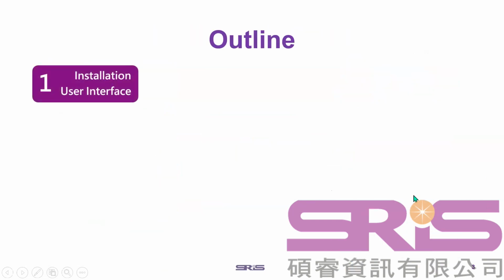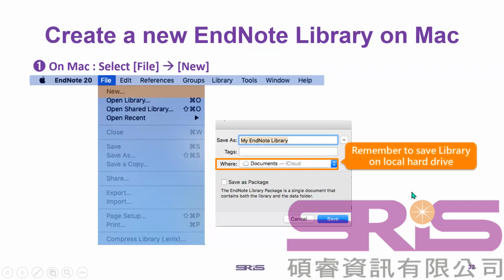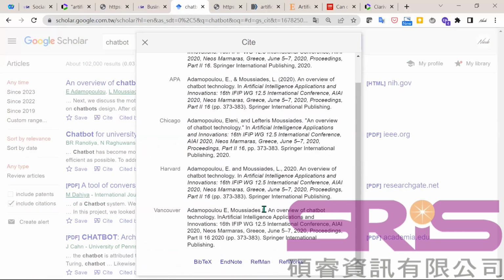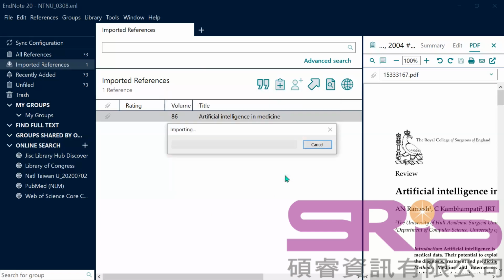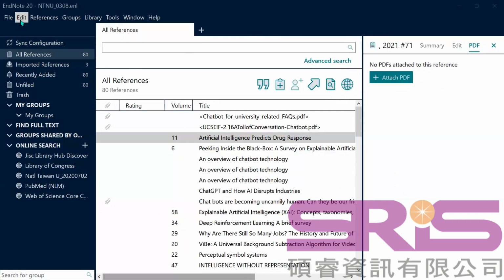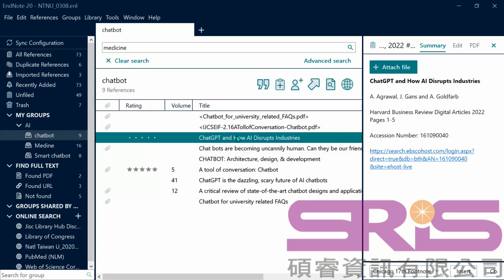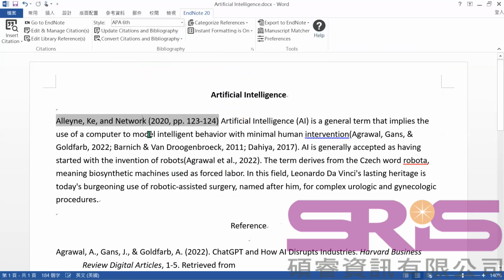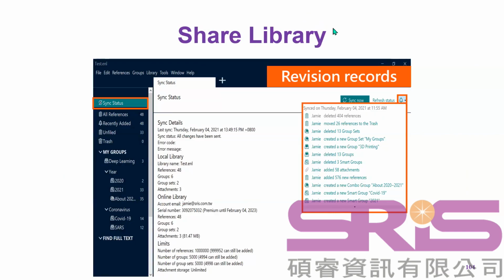【利用說明會】112/03/08 EndNote Training for Tsing Hua University in English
00:55 Introduction of EndNote Features
06:39 Installation of User Interface
15:30 License Agreement and Create New EndNote Library
22:20 Library Interface (Windows)
24:36 Import Reference Data
01:05:02 Find Full Text
01:12:09 Manage and Groups
01:24:29 Cite While You Write
01:42:11 Back Up and Share